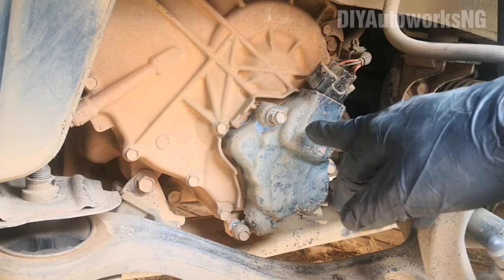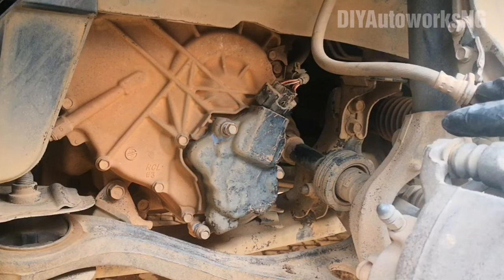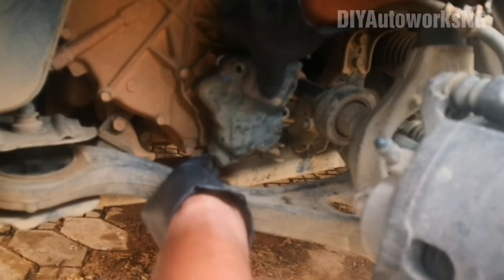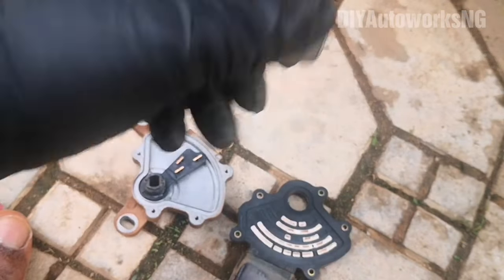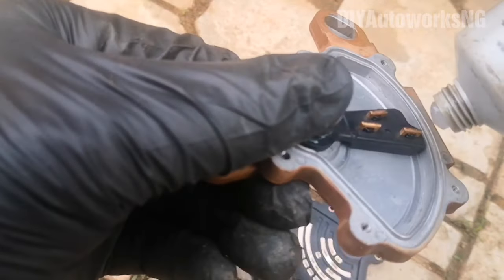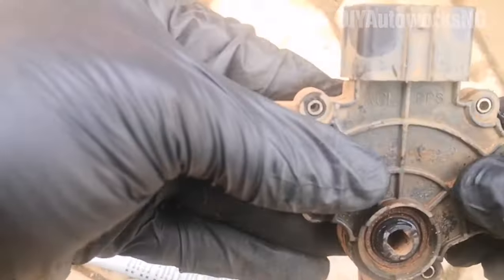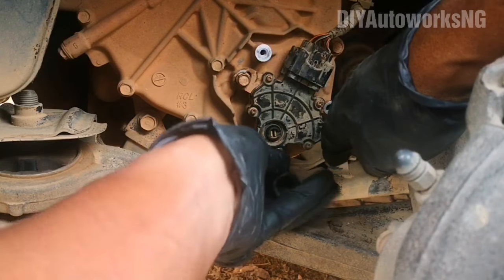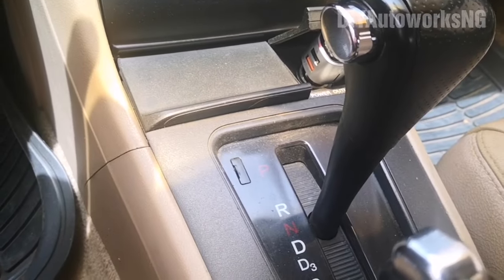Neutral safety switch service: How to clean a neutral safety switch (transmission range switch)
Neutral safety switch service. I demonstrate how to clean a neutral safety switch. This is also known as a transmission range switch or sensor. I take the switch apart on a 2003 Accord 4cyl and clean and lube it to ensure electrical contact is solid. Poor electrical contact can trigger almost any code in the ECU. It's always good practice to rule out poor contacts before replacing parts. A failing transmission range switch or poor contacts can result in the situation where the car does not start in Park. The car would usually start in Neutral. This procedure is an inexpensive tune up that can save the cost of replacing a new neutral safety switch.